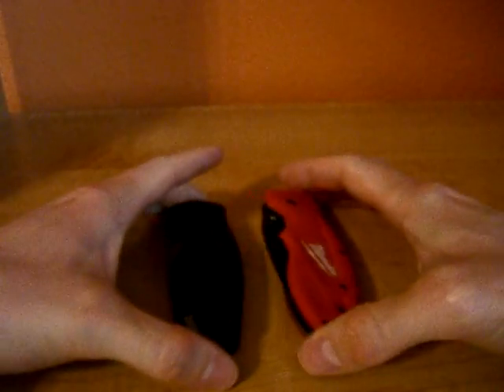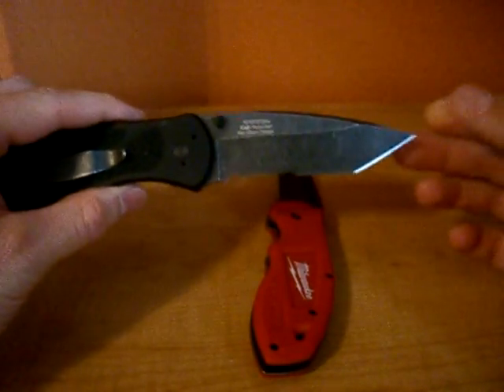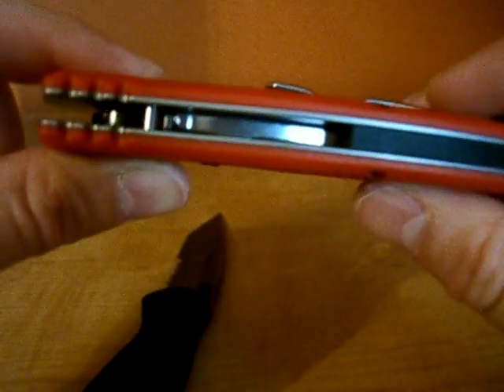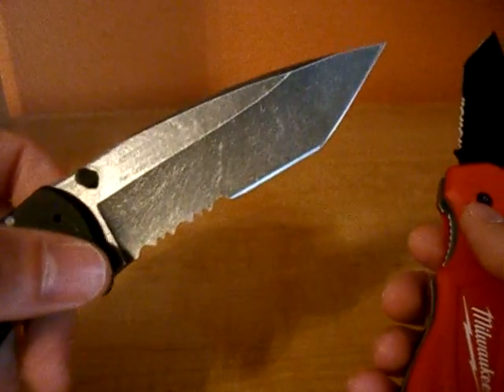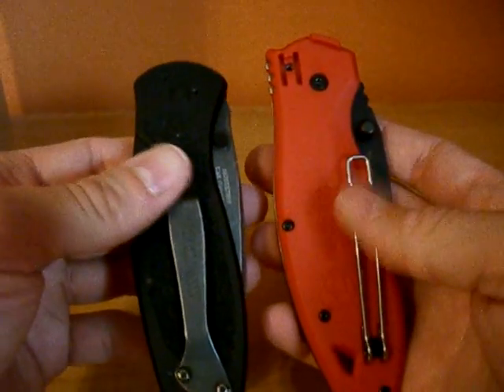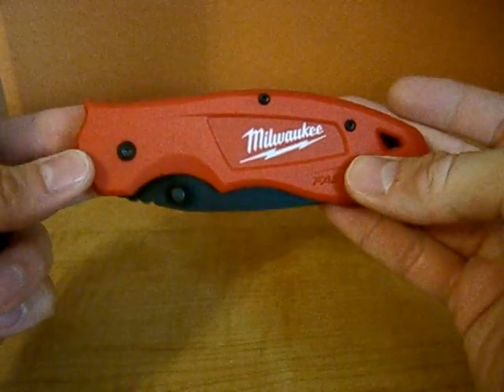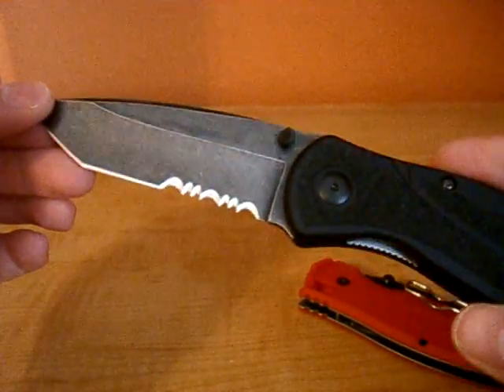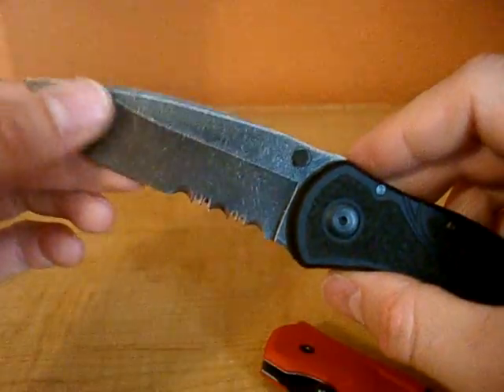Knife Fight 1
Kershaw Blur vs. Milwaukee Fastback